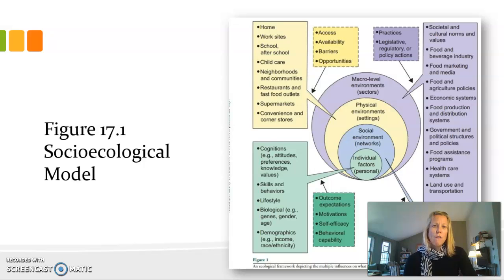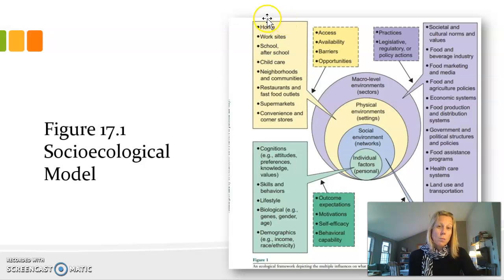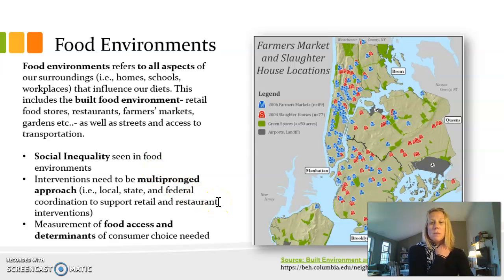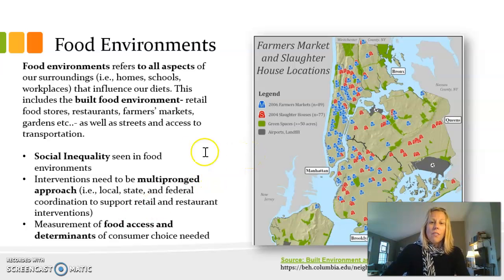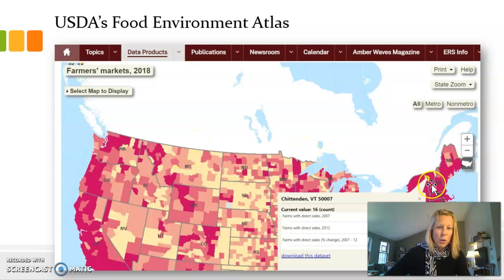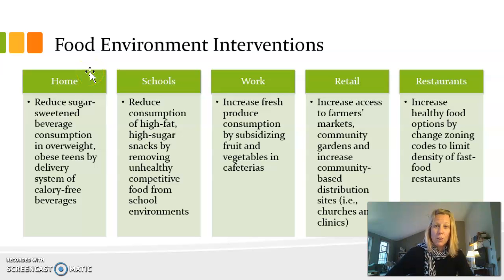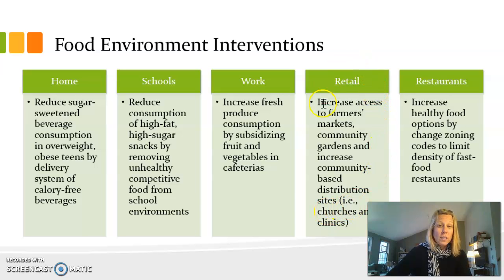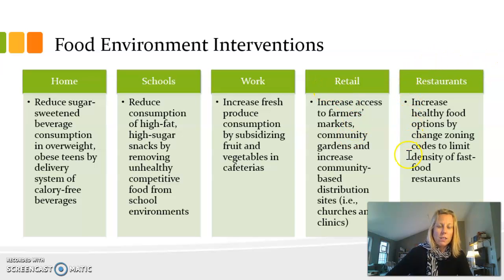Module 13: Healthy Food Environments